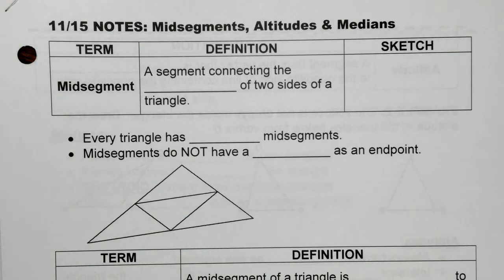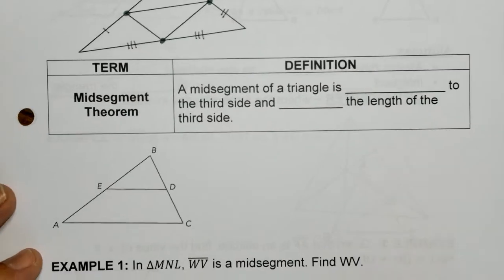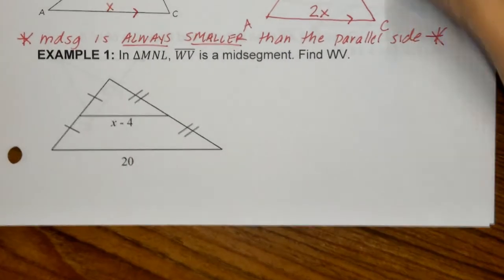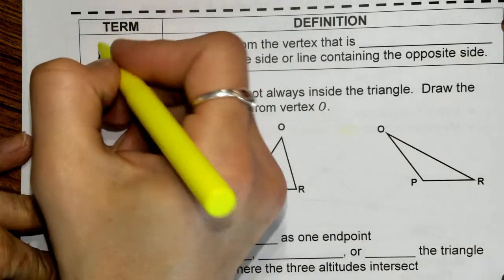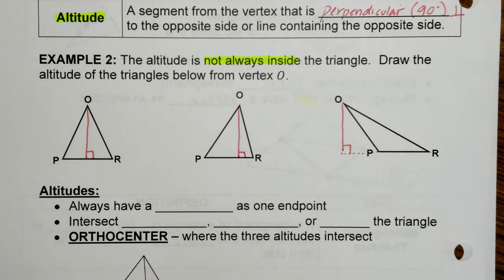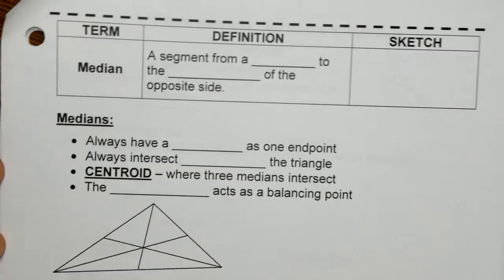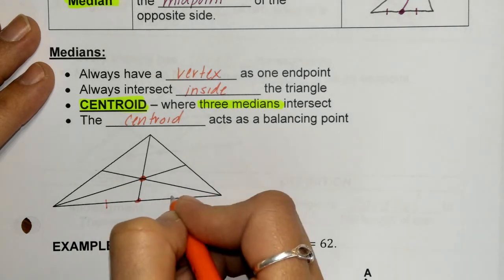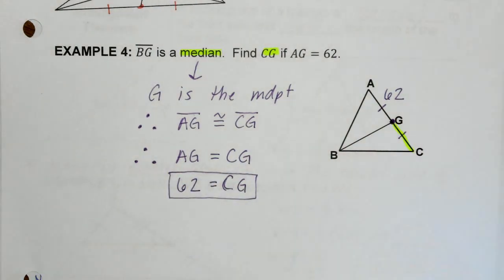11.15 Notes Video - Midsegments, Altitudes, and Medians